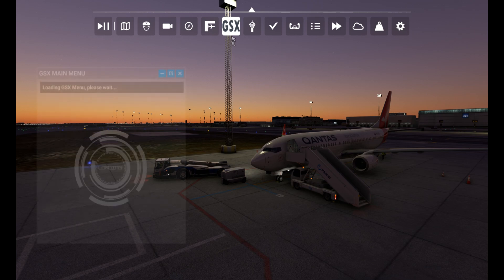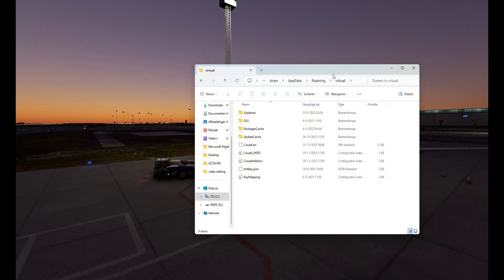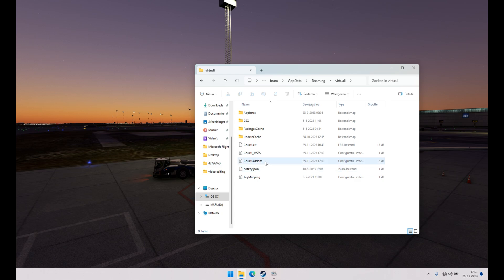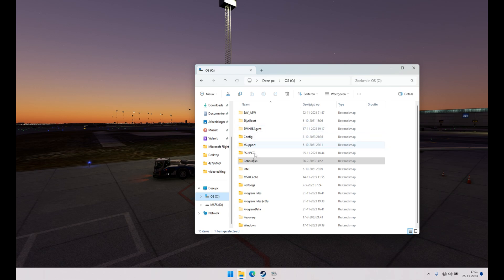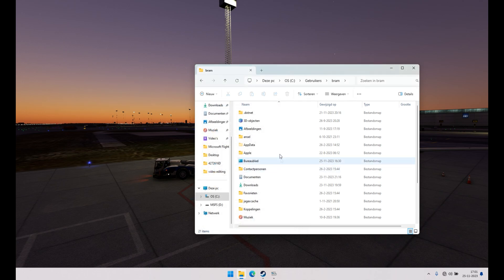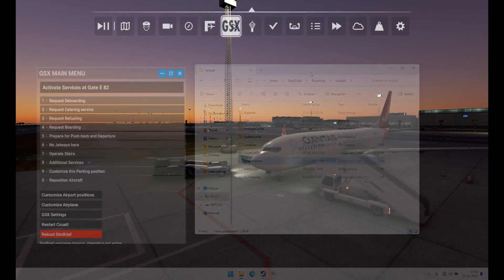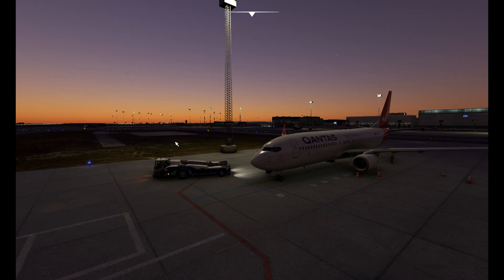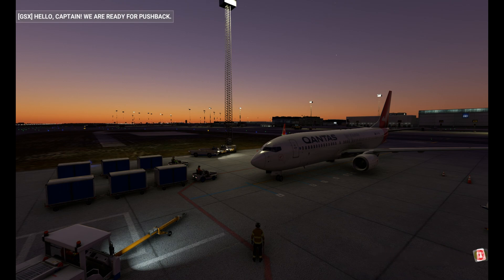GSX pro audio fix! MSFS | no audio/saving preferences and slow loading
Are you running into trouble with GSX, like the audio settings not being saved or it takes a long time to load the ground crew, than this fix is for you!

Just a quick to the point video to get you flying ASAP again!

ROG Strix G531GV_G531GV
    Dedicated Memory: 5968 MB

-Processor: Intel(R) Core(TM) i7-9750H CPU
     @ 2.60GHz (12 CPUs), ~2.6GHz

Recordings made with one acer vg240y, flying normally with two acer vg240y, one via HDMI and on via USB-C to HDMI

settings on High and few on ultra, check my settings video to see proof that everything on ultra is not the best setting. (SU12+13)

gsx microsoft flight simulator Msfs gsx pro audio settingsmsfs2020 gsx tutorialMsfs gsx tutorial Msfs gsx pro installationGround service x msfs 2020Gsx pro audio bug fix